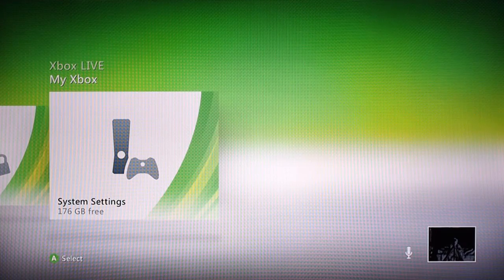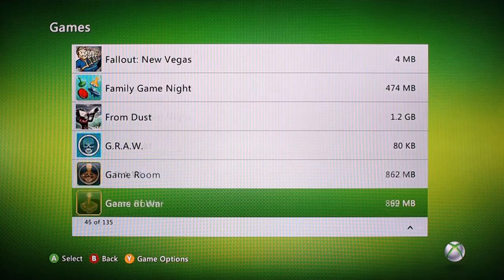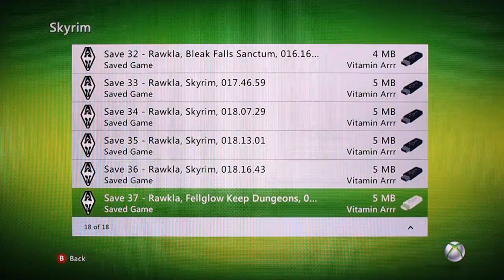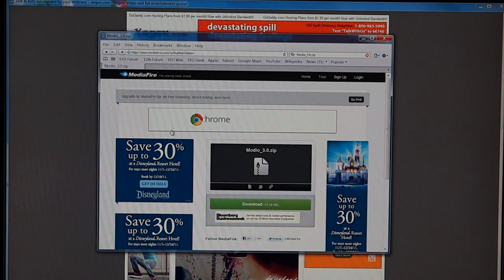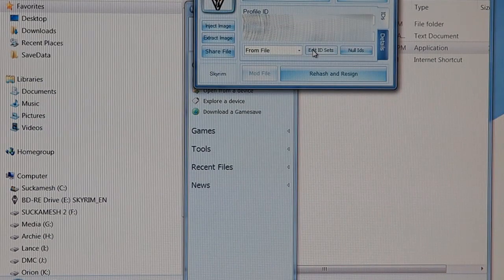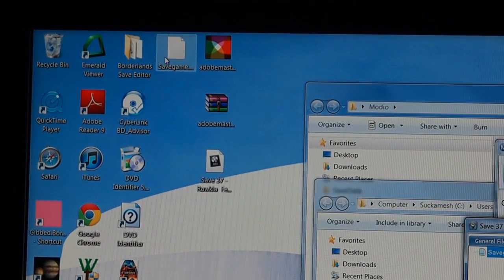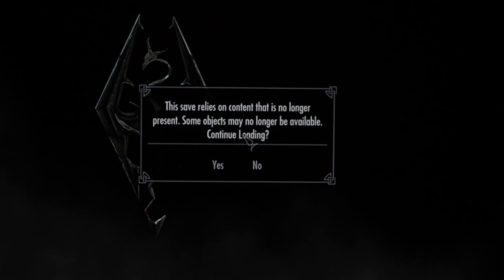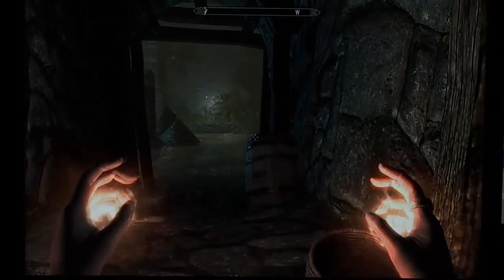How to Transfer Skyrim Saves from XBOX 360 to PC Windows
PART 1 - How to transfer Skyrim saves from XBOX 360 to Windows. Also see PART 2 where I show how to go from PC back to the 360. (in that part I show how to get infinite money). Link to Part 2